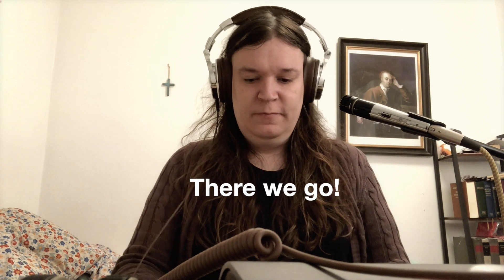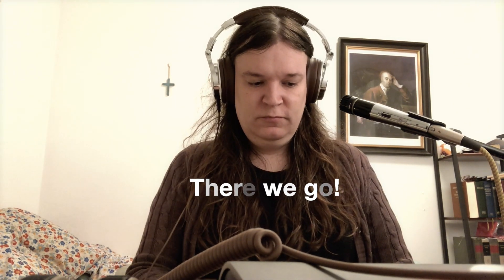Guess I'm Dumb - Brian Wilson Harmonic Analysis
In the first of my "Feels to Reels" series, I very informally discuss the rhythmic and harmonic building blocks of the Brian Wilson/Russ Titelman  song "Guess I'm Dumb", which was given to Glen Campbell to sing, which he did with much aplomb.